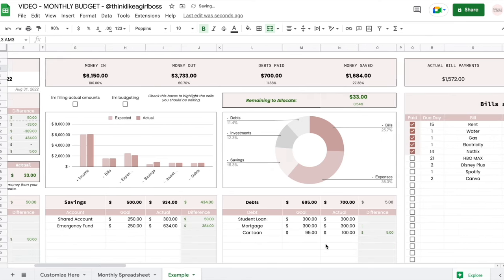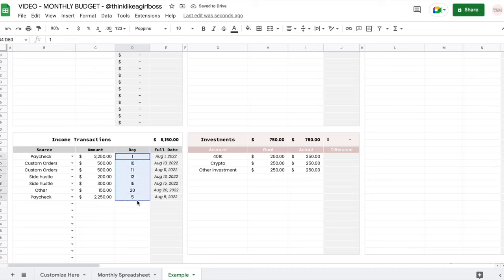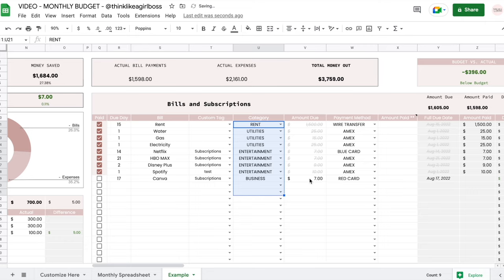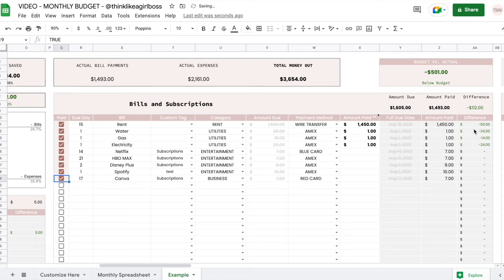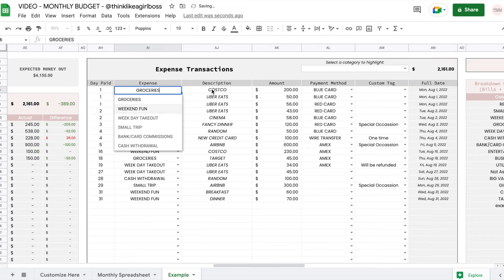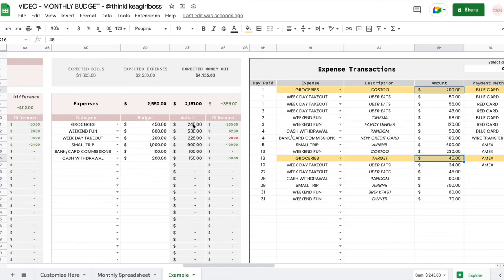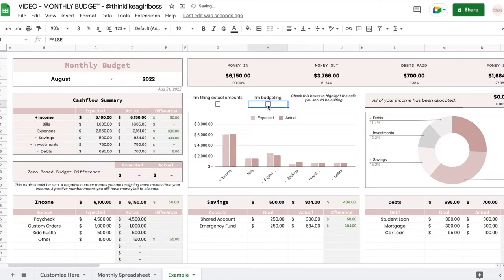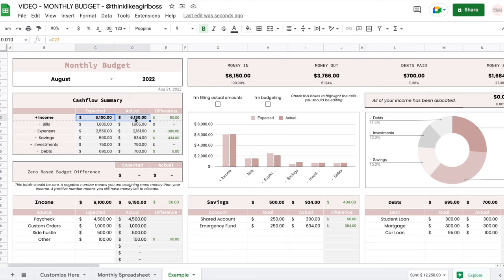How to Track your Money - Monthly Budget Spreadsheet - Google Sheets Template, Monthly Money Tracker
I wanted to create a Monthly Budget Spreadsheet that included my Income, Savings, Investments, Bills and Expenses all inside the same tab, so I came up with this layout. I hope you like it!

📌 Link to Purchase:

📌 Since a lot of you have been asking for an Excel version, I collaborated with the shop @alphatwoseven to bring the Excel version to life 🎉
** Please note that by buying the Google Sheets version you only get access to the Google Sheets file.

This Monthly Budget Spreadsheet includes the following sections:
- Income.
- Savings.
- Investments.
- Debts.
- Bills and Subscriptions (within the same table)
- Expenses
- Summaries

This template will ONLY work in Google Sheets.